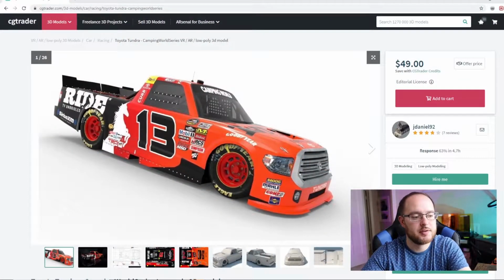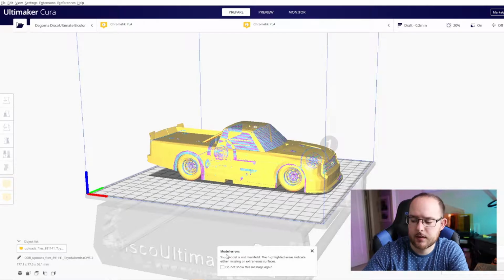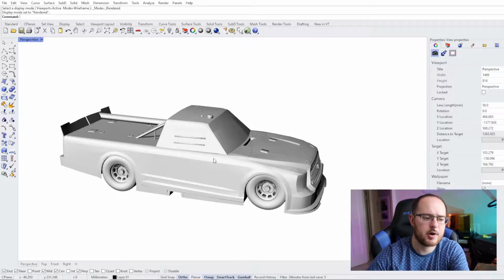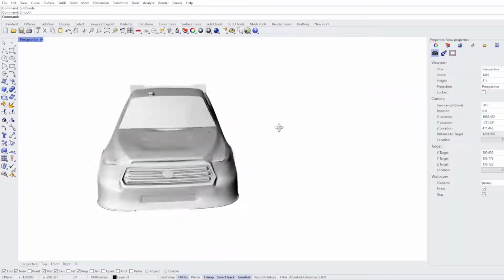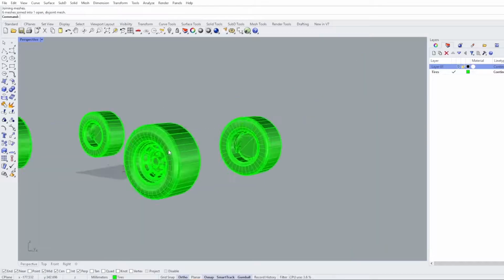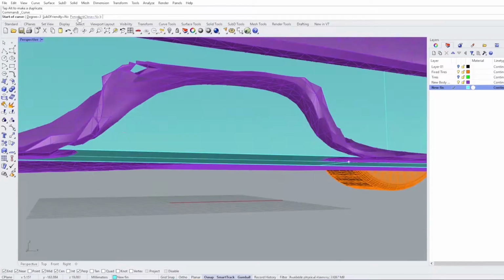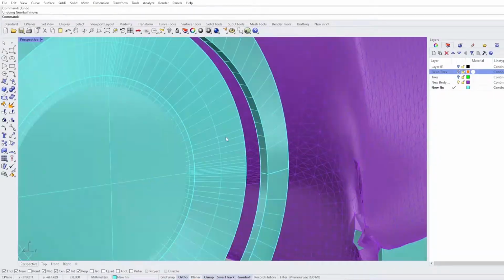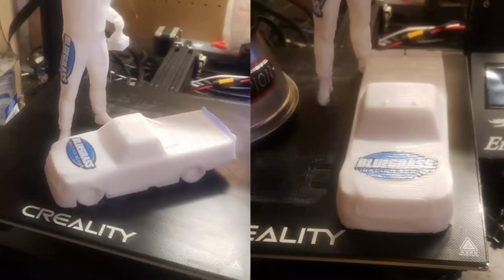Fixing up a 3D Printable Race Car (Model)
In this video I'll be showing my steps on how I created a 3D Printable Race Car from CG Trader!
As I mentioned in the video, I lot of readily available files on the internet are not able to be 3D printed right out of the gate. Most of the models available online are for renderings or gameplay and UNLESS the description specifically says that they are formatted for 3D printing, they can be a nightmare when running the 3D model through your slicer!
So these are the steps I took to fix up the model so that my buddy could print his model out on his 3D printer!
As I mentioned in the video I used a combination of Rhino, ZBrush, and Cura's slicing software so that I can check and fix any problems that may arise when trying to print.

Alsoooooooooo below is the link to jdaniel92's original model of the Toyota Tundra, he's got a bunch of other racing models on there too that you should check out if you are interested!